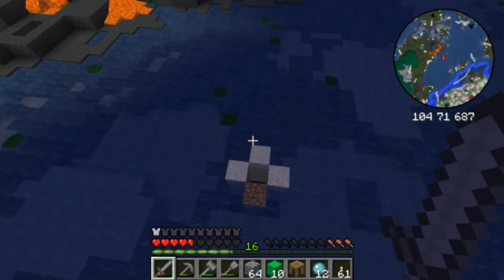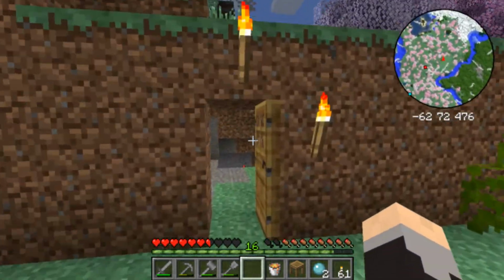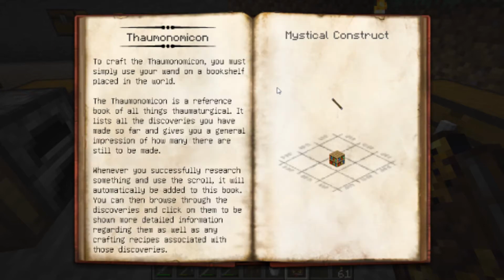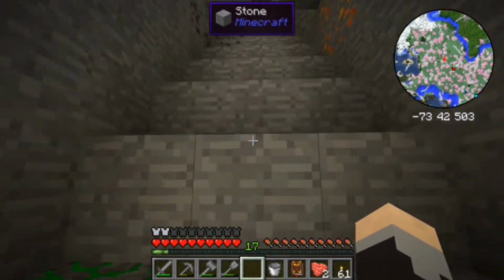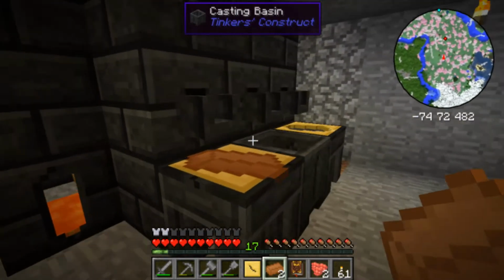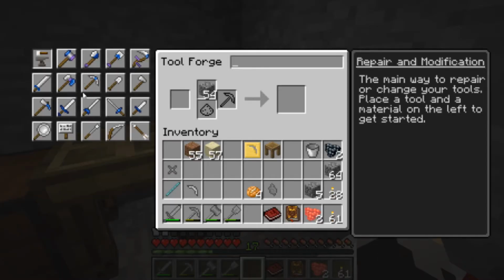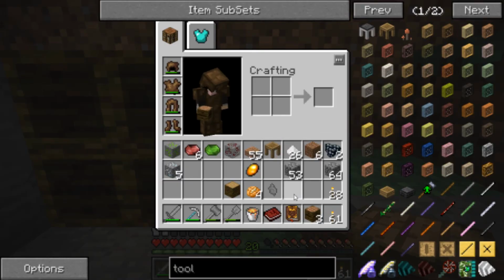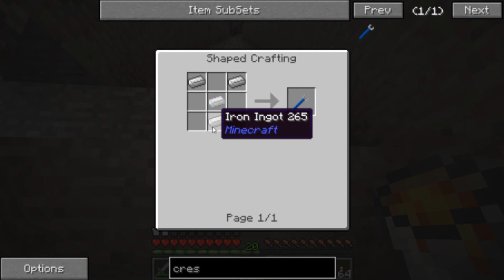Feed the Beast 1.6.4 S2E5 Ore Doubling (Now With Lava) even better Tinkerer's tools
How do you make Molds?  This is how I will Help spread the Gaming